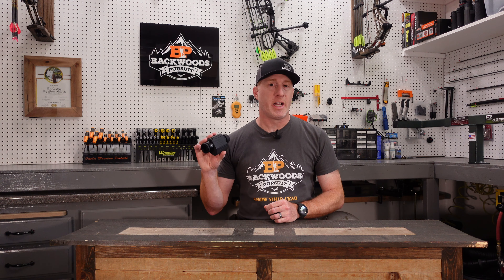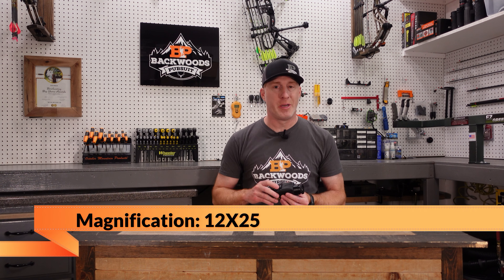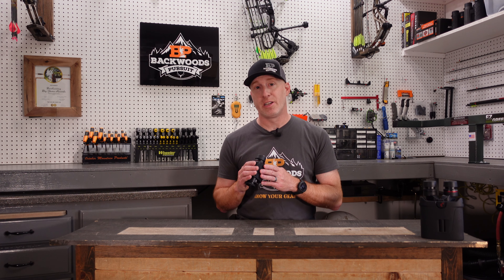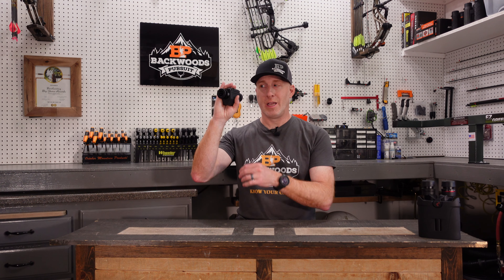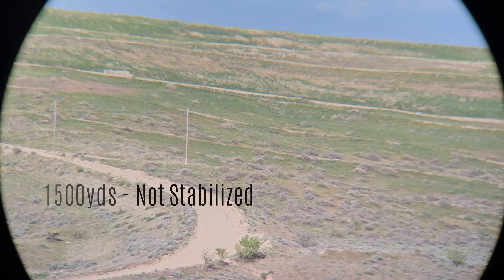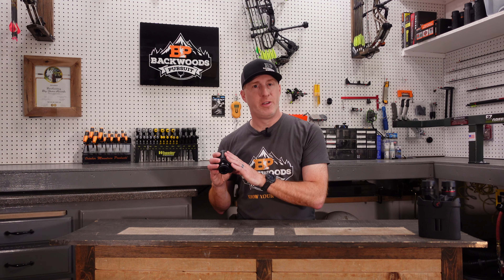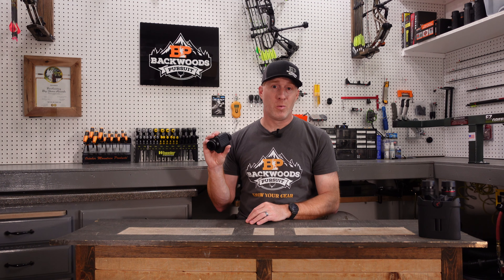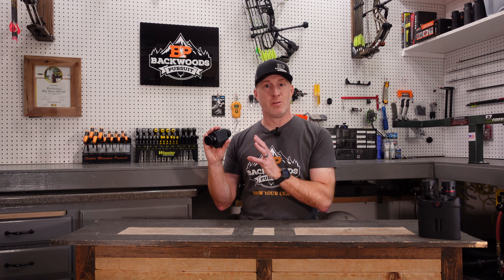BEST MONOCULAR FOR LONG DISTANCE? | Kite Stabilized Monocular Review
In this Kite Optics stabilized monocular review we take an in-depth look at this stabilized monocular, and demonstrate how this stabilized monocular may be one of the best monocular for long distance viewing, hunting, or general nature observing.   Kite Optics does a great job with their image stabilization, and have put this technology in both their image stabilized binoculars, as well as their image stabilized monocular.  If you don't want to carry around a pair of binoculars, but still want the benefit binoculars give you, the Kite Optics Image Stabilized monocular is absolutely on to take a look at.

We had the opportunity to test this Kite monocular in temperatures down to -12° F, and it performed flawlessly.  There are some compromises made with a 12x25 configuration, though, but we'll cover that in the video.

Music Attribution:
Power:

00:00 Introduction
01:12 Specs & features
04:41 Looking through the monocular
06:28 Pros and Cons